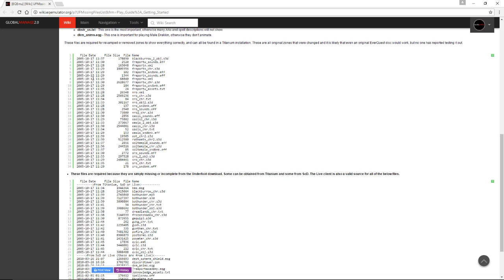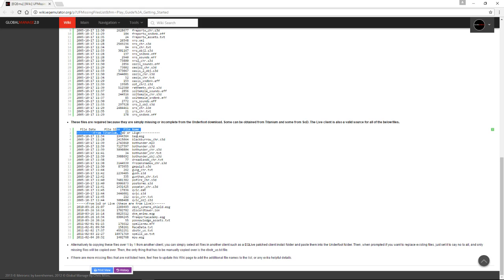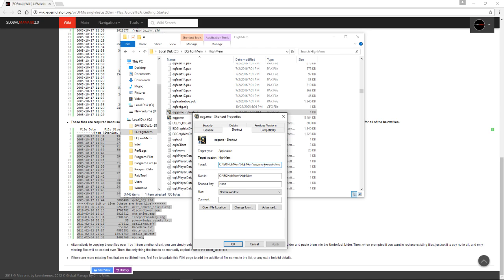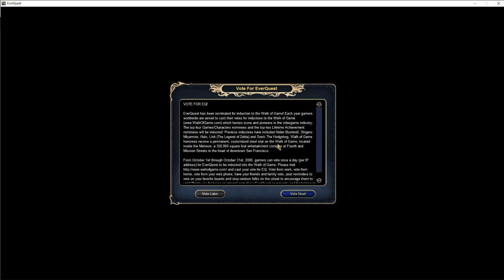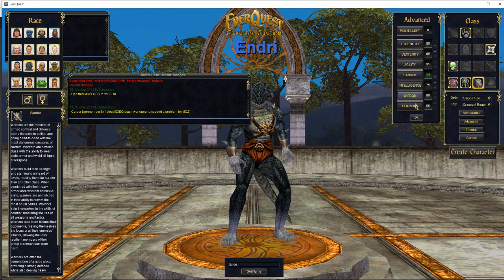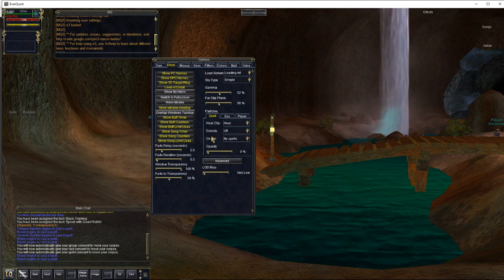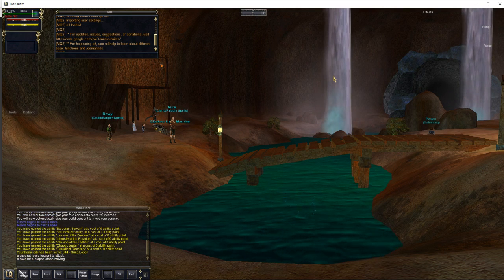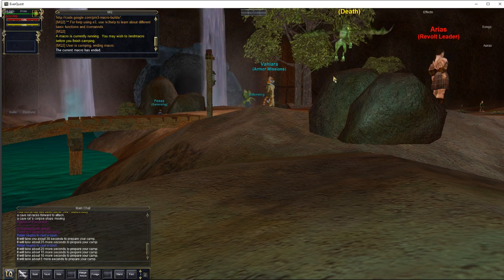Wandering through EQ Titan: New Player Tutorial - Client Setup and First login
Going over setting up the client and doing the first login of a character.

Thanks to illslim2 on EQ Titan for posting an updated link to this file list!